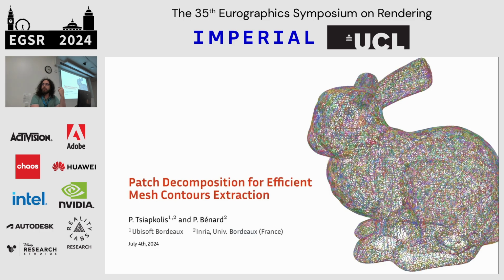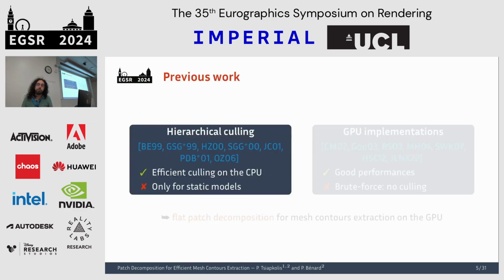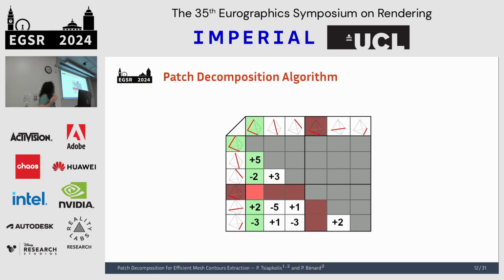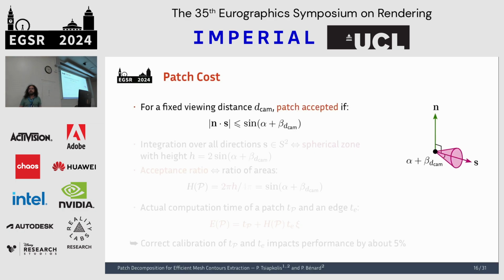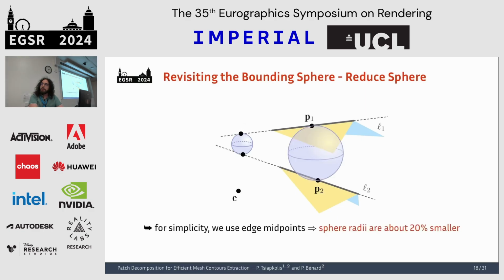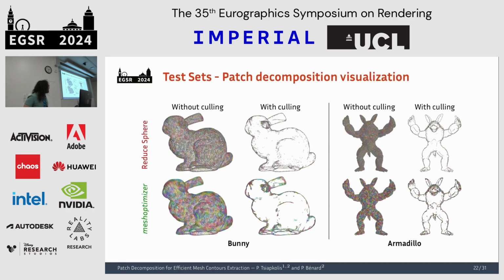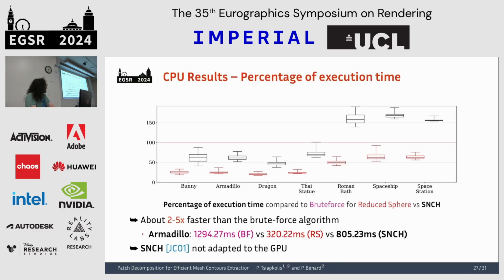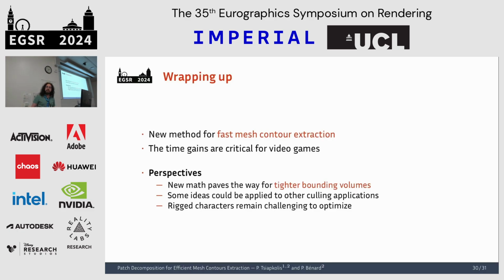EGSR2024: Patch Decomposition for Efficient Mesh Contours Extraction